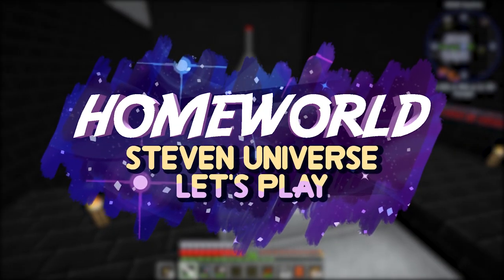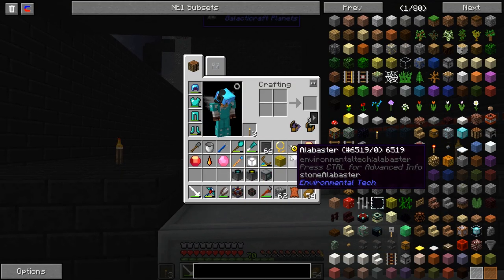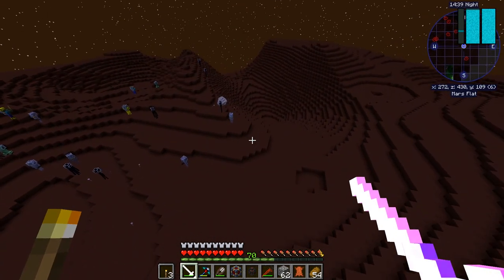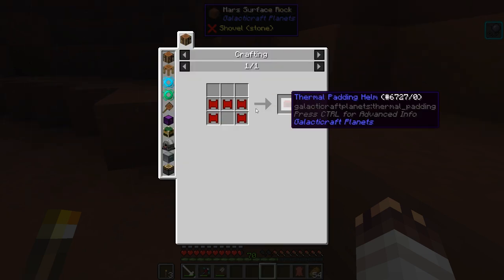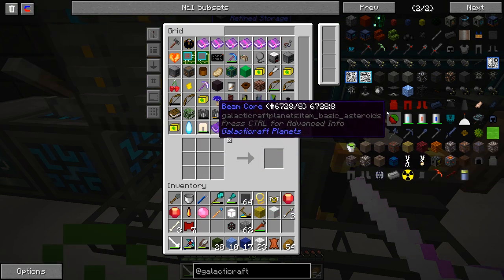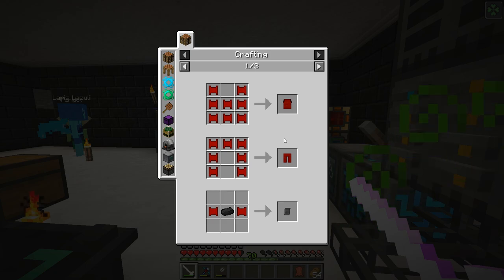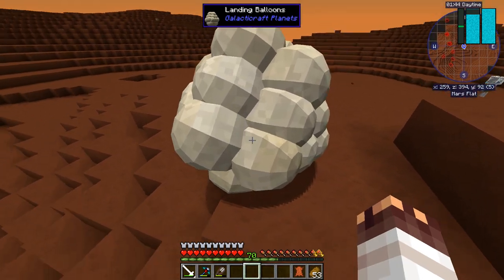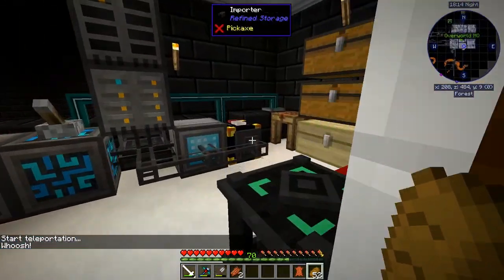TO MARS! • Homeworld: Steven Universe Let's Play in Minecraft! [#51]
Welcome to Homeworld: Steven Universe Let's Play in Minecraft! In this series I will try to get as many Gems as I can, build giant Energy Generators and other technological marvels, as well as visit other planets!

Steven Universe is an American animated television series created by Rebecca Sugar for Cartoon Network. It is the coming-of-age story of a young boy named Steven Universe, who lives in the fictional town of Beach City with the "Crystal Gems" – Pearl, Garnet, and Amethyst, three magical humanoid aliens. Steven, who is half-Gem, goes on adventures with his friends and helps the Gems protect the world from their own kind.